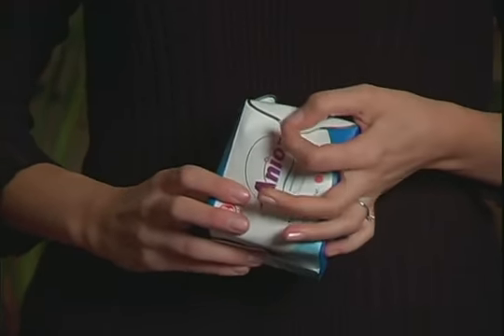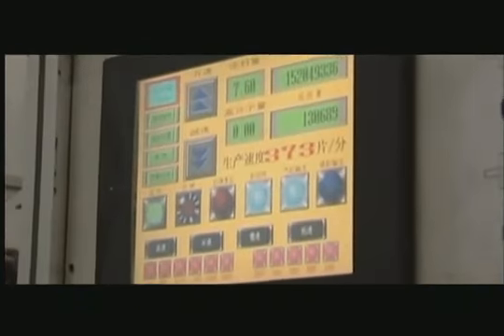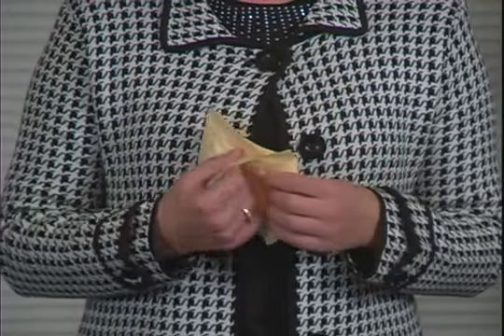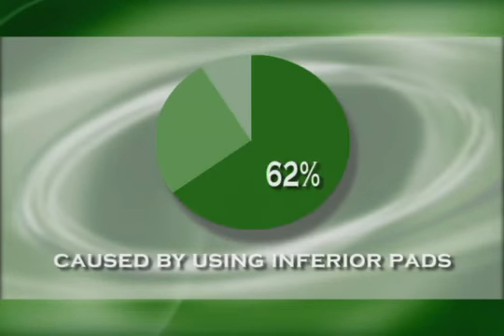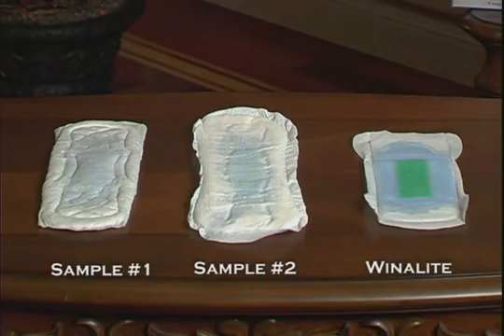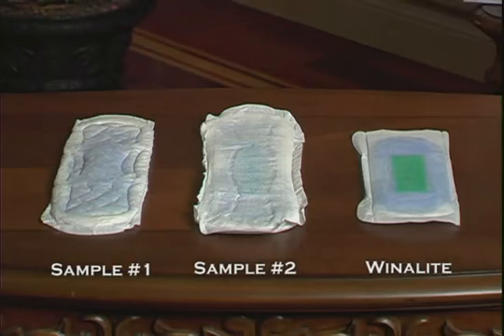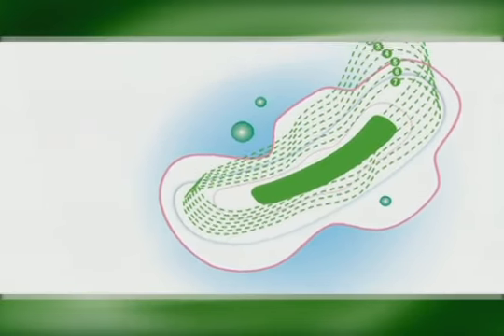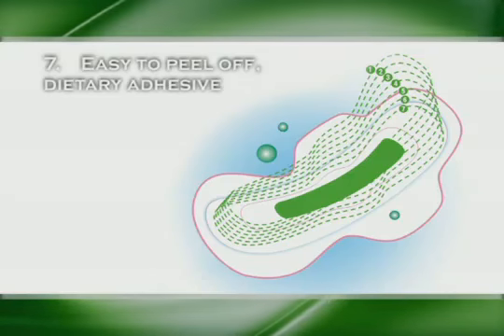Sanitary Napkin With Negative Ion-USA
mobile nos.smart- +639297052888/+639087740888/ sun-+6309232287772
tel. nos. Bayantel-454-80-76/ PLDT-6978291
quezon city philippines 1100